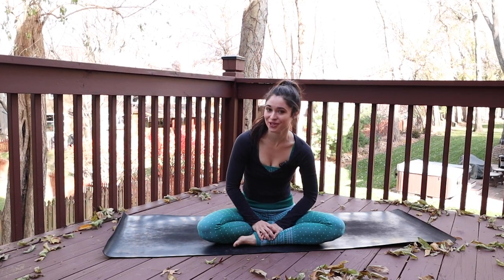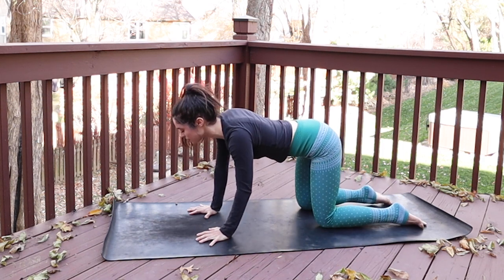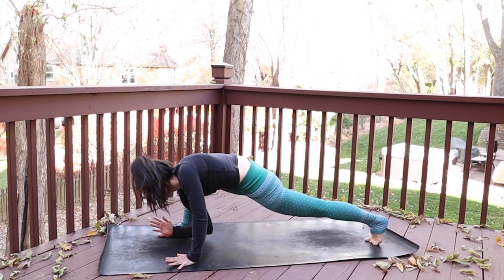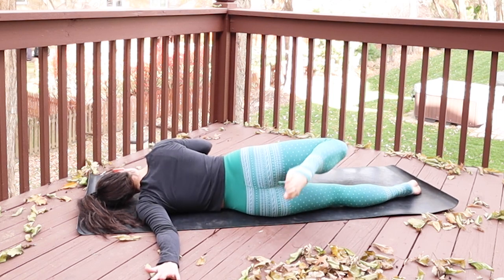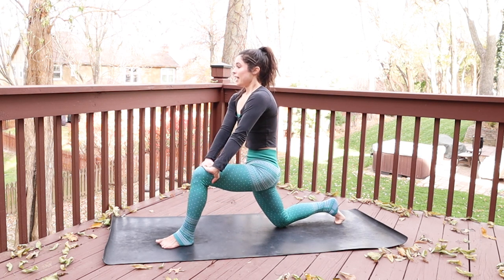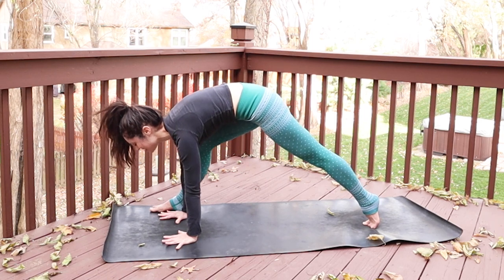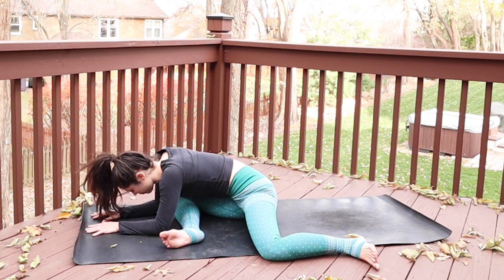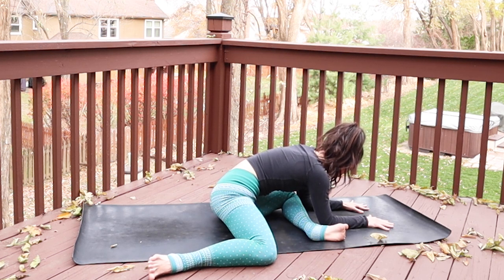Yoga For Runners 👟 Active Recovery + Lower Body Mobility Flow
Yoga for runners! This lower body mobility flow is the perfect practice for an active recovery day. You'll stretch and strengthen hips, hamstrings, quads, calves, ankles, and feet to find release and relaxation.